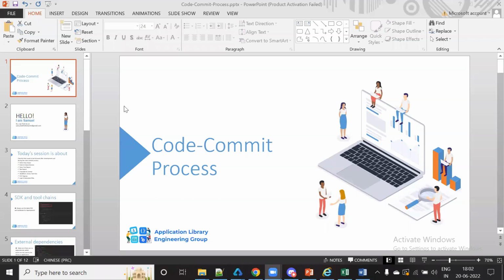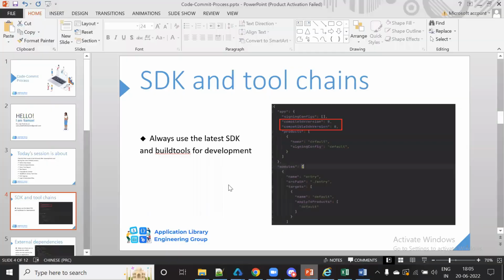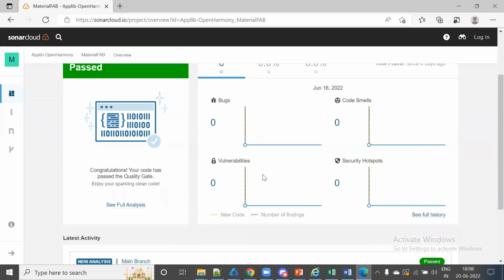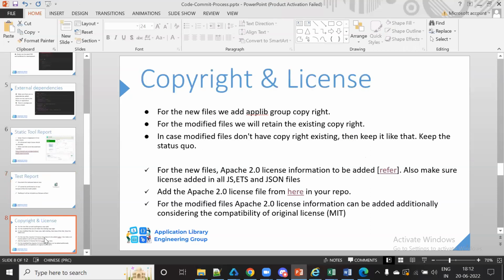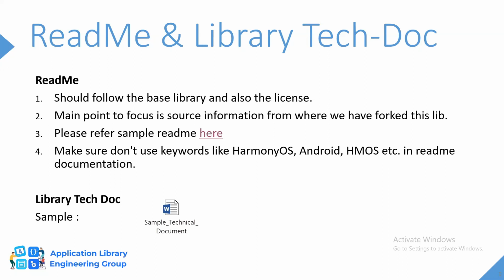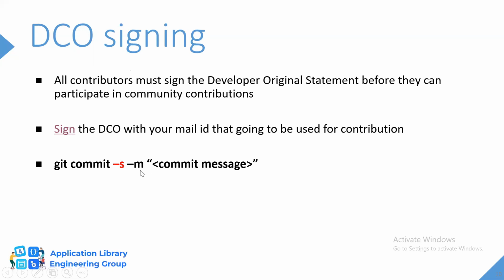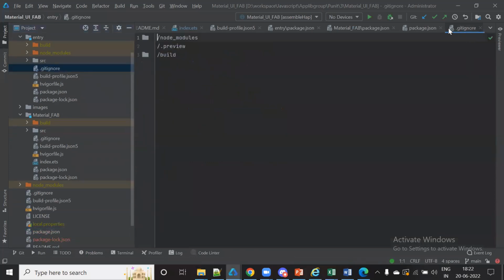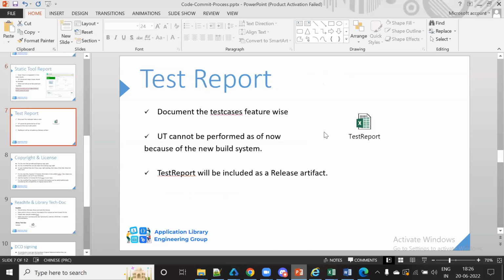Applibgroup | Code Commit Process 2022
-Applibgroup | Code Commit Process by Samuel [Technical Lead, Huawei Technologies]

This video covers checklist that needs to be followed after development and
during the code commit process.
- SDK & Tool chains
- External dependencies
- Static Tool Report
- Test Report
- Copyright & License
- ReadMe & Library Tech Doc
- DCO Signing
- Logs & Generated Files